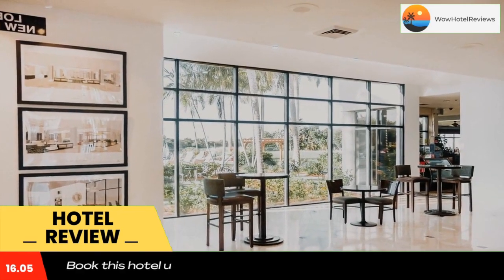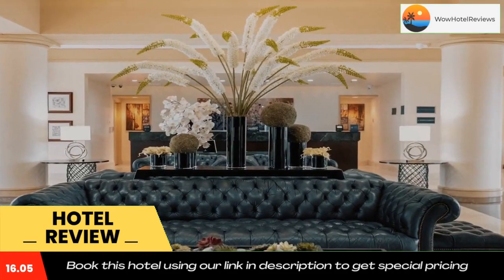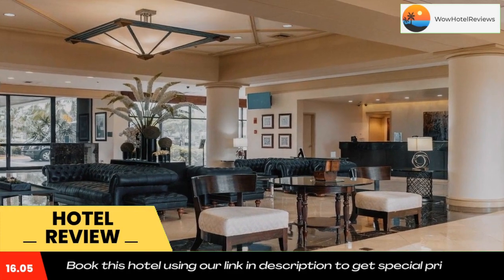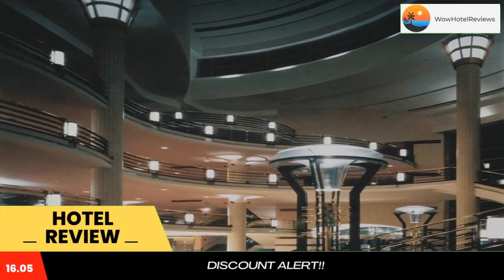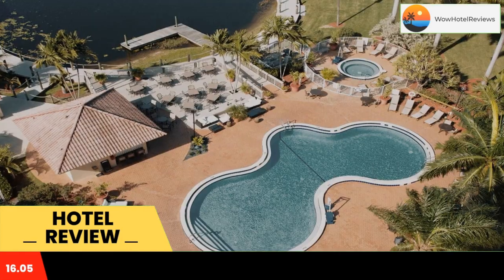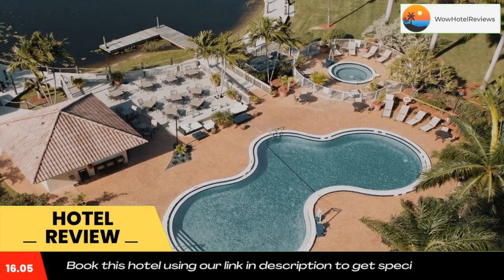Hilton Palm Beach Airport Review - West Palm Beach , United States of America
Hilton Palm Beach Airport

Adjacent to Palm Beach International Airport and featuring free airport shuttles, this hotel provides modern amenities, on-site dining and lounge options and easy access to Interstate 95.

Modern accommodations at the Hilton Palm Beach Airport are furnished with signature Serenity beds, wireless internet access and MP3 compatible radios. Guests can also enjoy on-site dining at Veranda Restaurant, live entertainment at Club 10 and cocktails poolside at the Tiki Bar.

Only a short drive from the Palm Beach Airport Hilton are some of the area's most beautiful beaches as well as luxury shopping centers and world-renowned restaurants. The vibrant Clematis Street as well as top-rated golf courses and a variety of water sports are also only moments away.